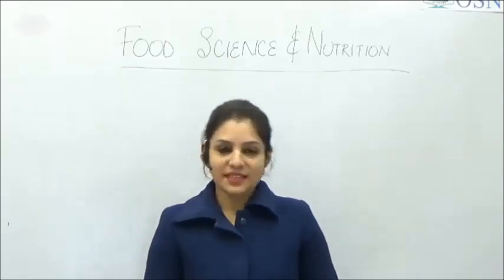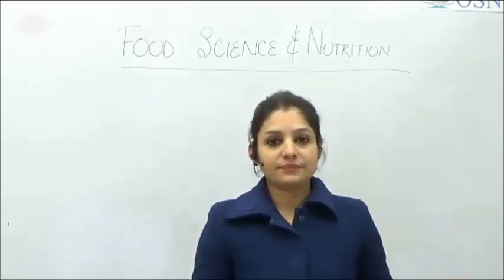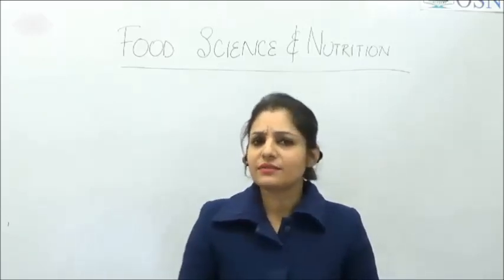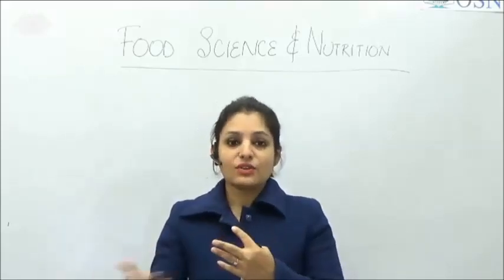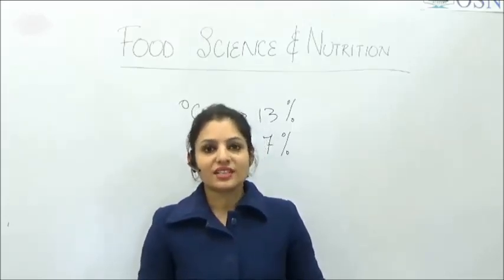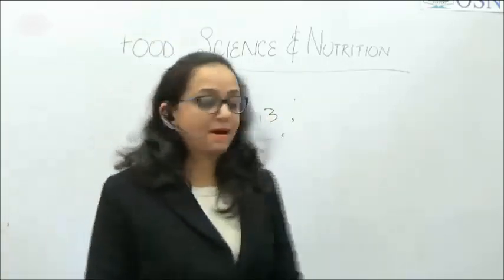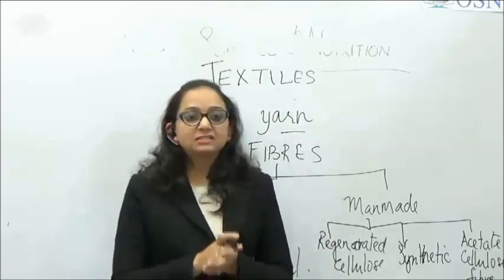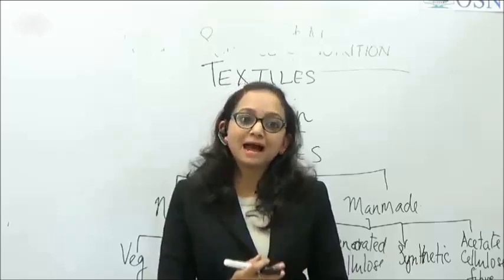UGC NET 2023 HOME SCIENCE | खाद्य विज्ञान और पोषण Food Science and Nutrition | UGC Net Paper 2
OSN Academy - India's Best Home Science and English Coaching for UGC NET Home Science and SET JRF TGT PGT and Others Assistant Professor / Assistant Lecturer / Assistant Teacher - if you are Preparing for UGC NET Paper 1 & 2 With Our Live Classes and Strategic Videos Subject-Wise.

Ph.D. Home Science
👍 Register now - UGC NET New Batches (English/Hindi)